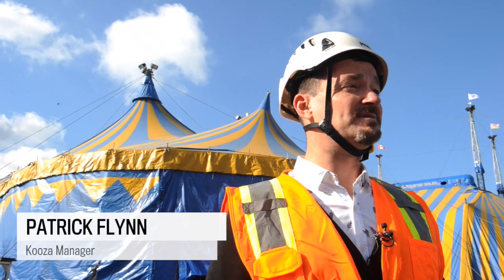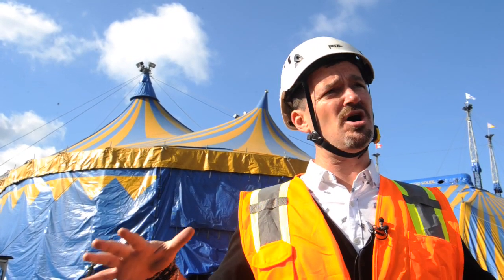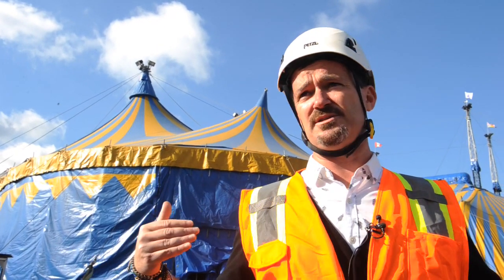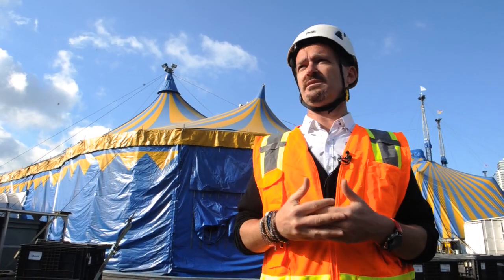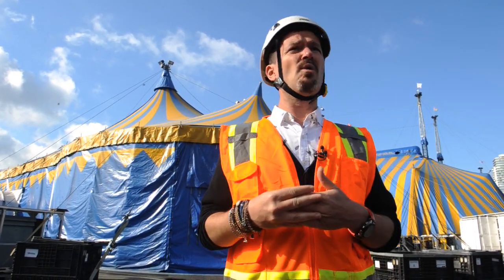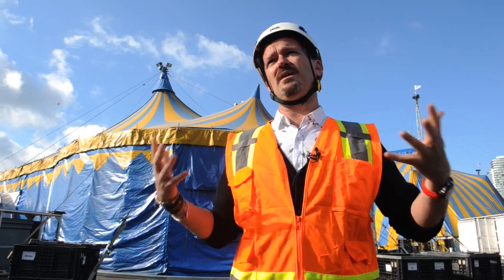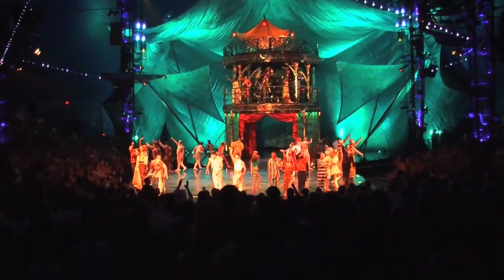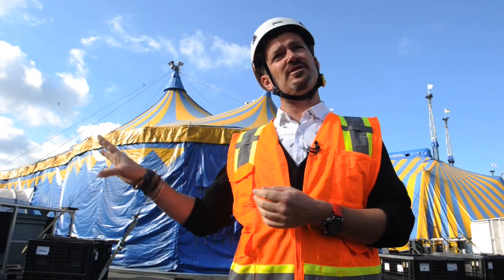Raising the big top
It takes a small army of a hundred workers to raise Cirque du Soleil's big top